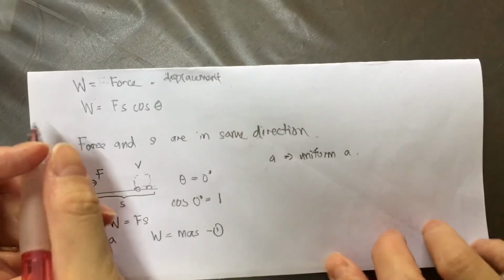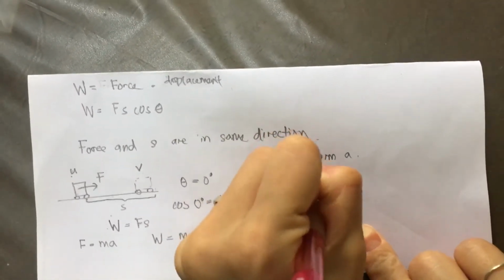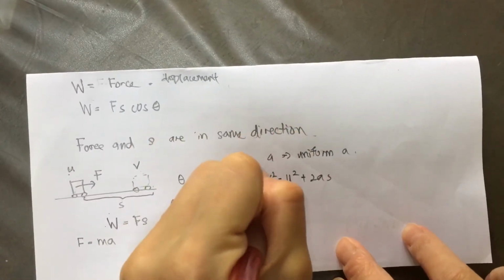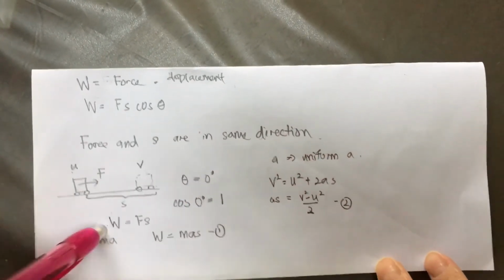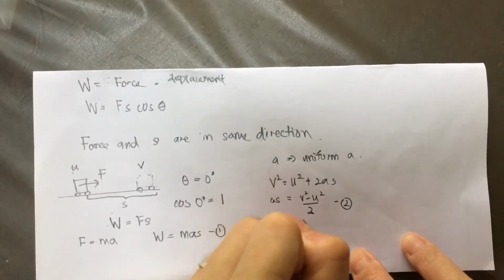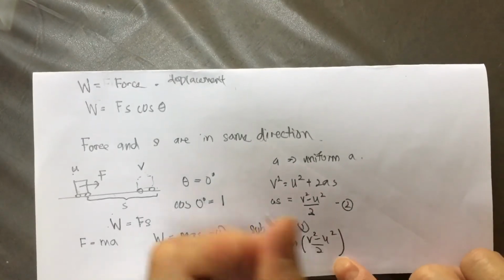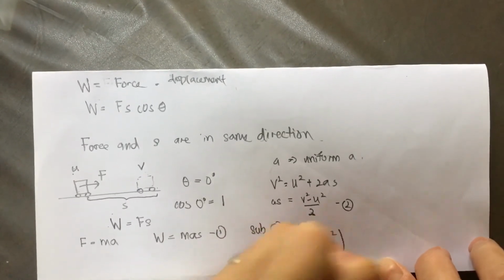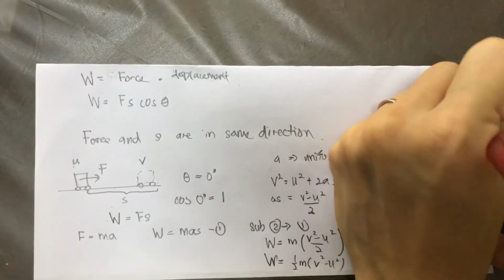Work done = change in Kinetic Energy